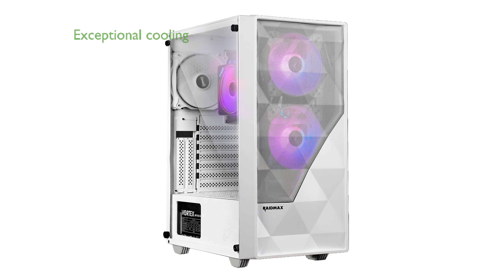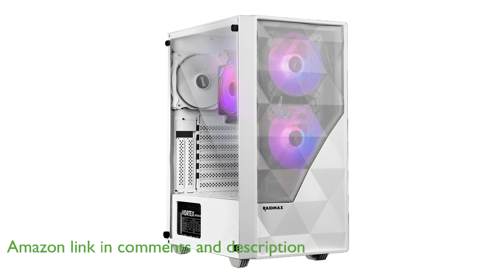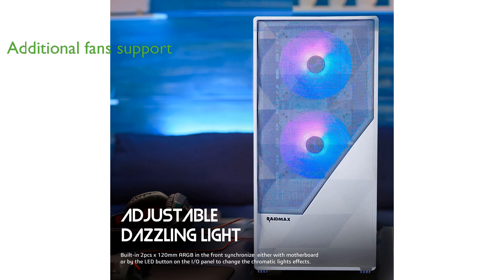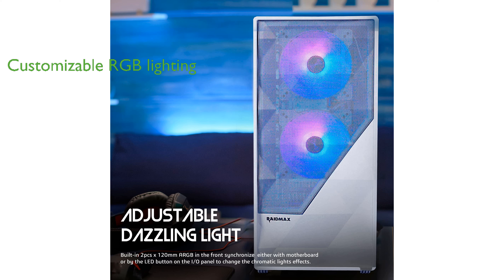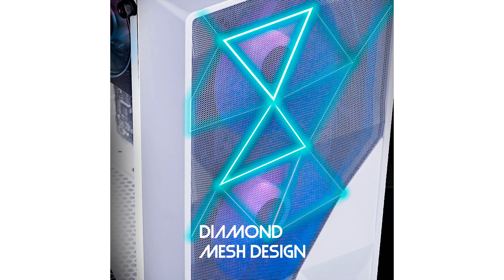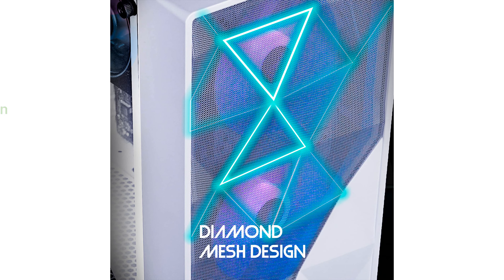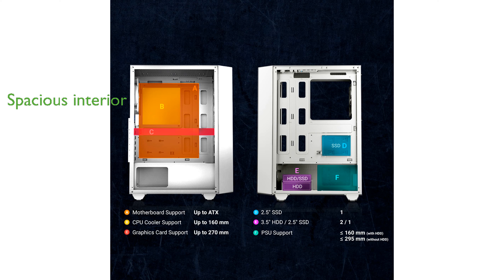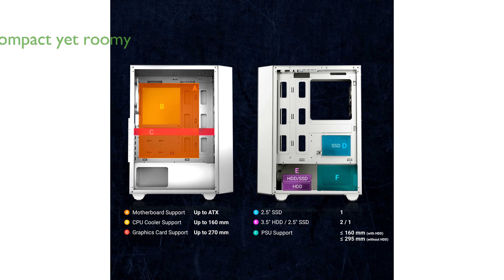REVIEW (2024): Raidmax Meshian X902 Gaming Case. ESSENTIAL details.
The Raidmax Meshian X902 Gaming Case offers exceptional cooling performance with its mesh front grill and three pre-installed fans, ensuring your components stay cool even during intense gaming sessions.

This mid-tower case includes a top panel that supports two additional fans or a water cooler, complete with a magnetic dust filter for easy maintenance.

Immerse yourself in customizable RGB lighting with multi-ARGB front intake fans and a top-mounted ARGB switch, allowing you to synchronize lighting effects with your ARGB motherboard and other devices.

The stylish design features a diamond-cut front mesh grill and a full-tempered glass side panel, combining aesthetics with functionality to enhance the overall look of your setup.

With a spacious interior, the X902 supports ATX, Micro ATX, and iTX motherboards, accommodates up to six fans, and provides flexible storage options for SSDs and HDDs.

Compact yet roomy, this case measures fourteen point two five by eight point five four by eighteen point one five inches, making it an excellent choice for a modern and efficient computer build.